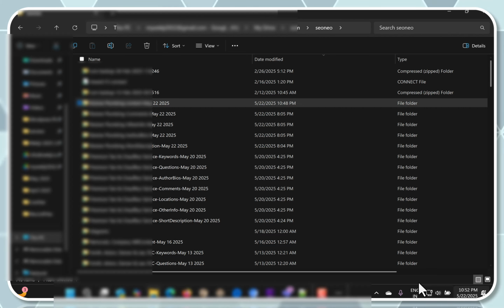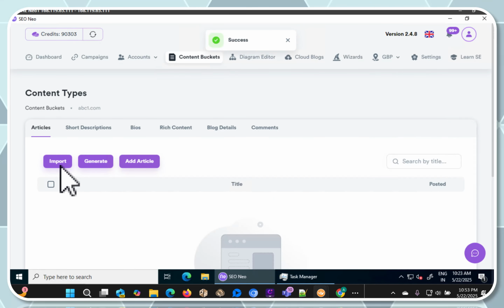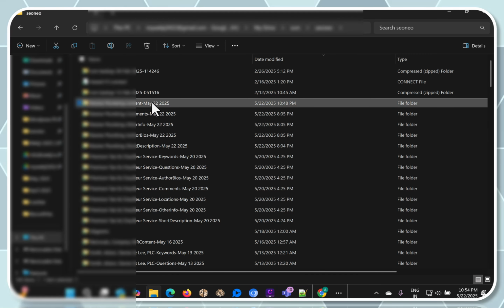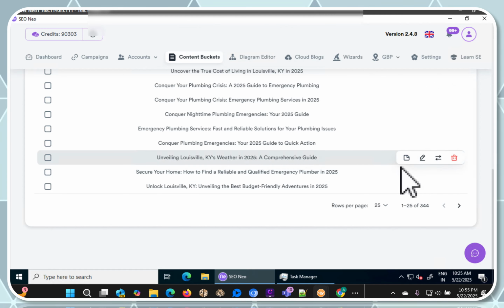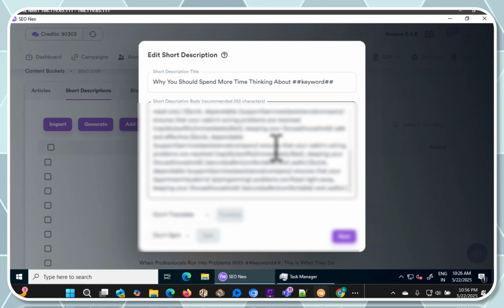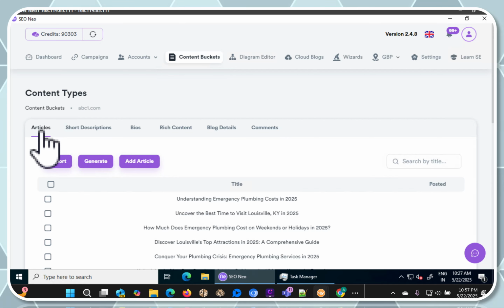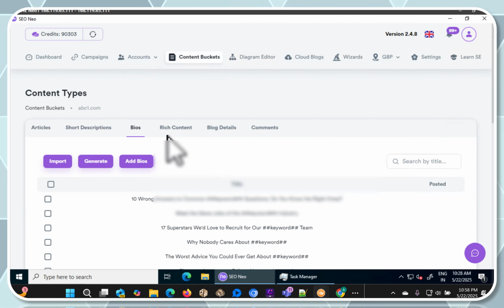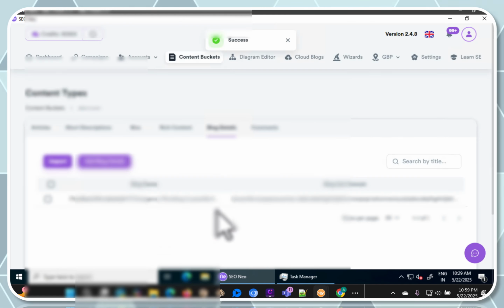SEO NEO Content Bucket on Auto Pilot - Coming Soon @ AISEOWriting.Tools Subscription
SEO NEO Content Bucket on Auto Pilot soon will be part of AISEOWriting.Tools subscription.